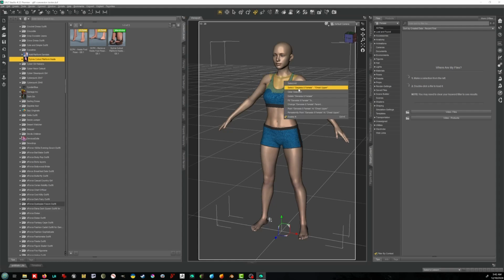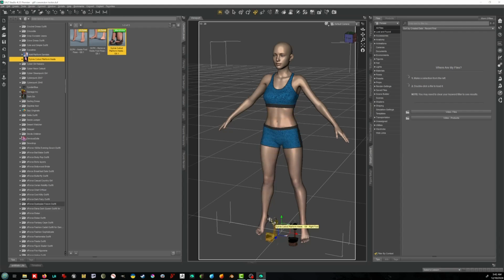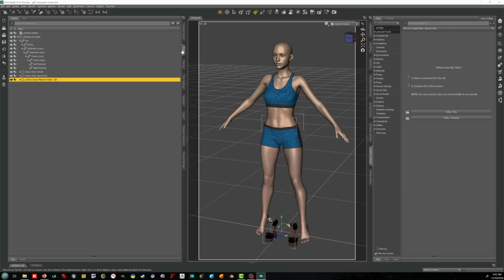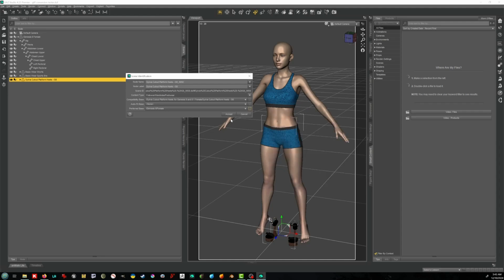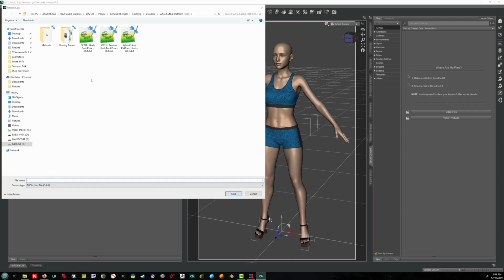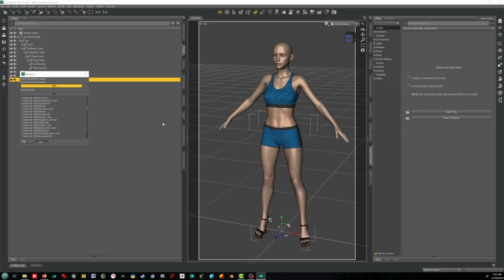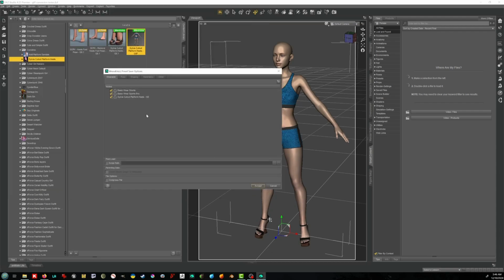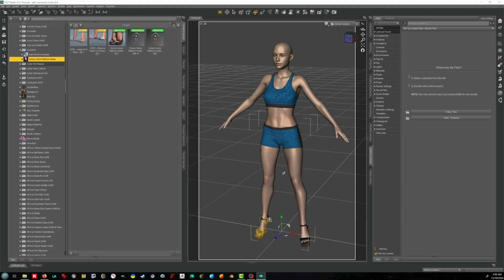Genesis 8 and 8.1 Scene ID Fix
Here's how to fix the problem of Genesis 8.1 clothing refusing to fit to Genesis 8. This is what you do if you get an autofit popup when you select Genesis 8 and try to load a Genesis 8.1 item. Sorry for the dialogue boxes not showing up, I reuploaded to fix it!